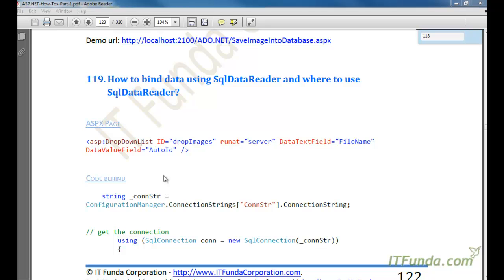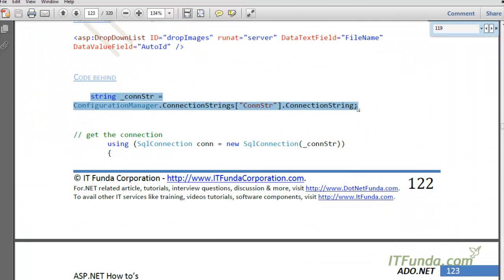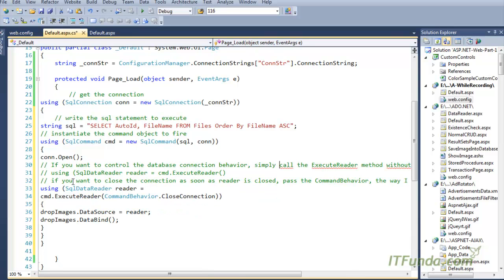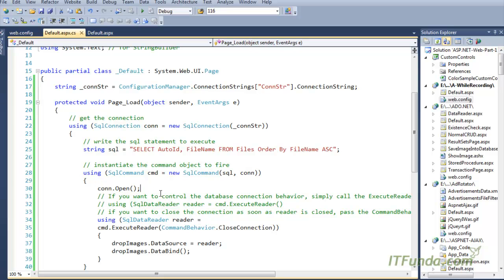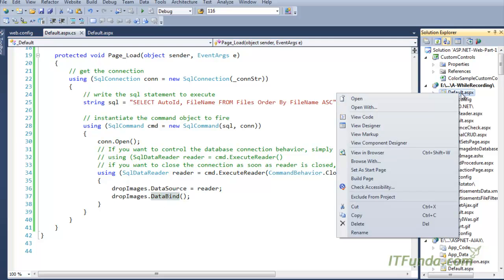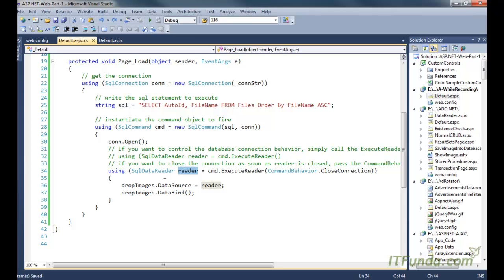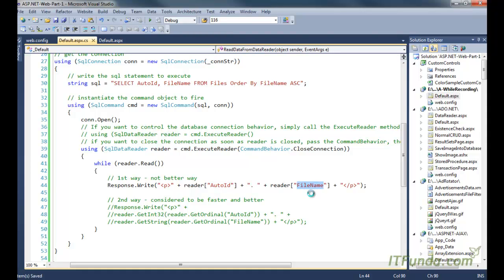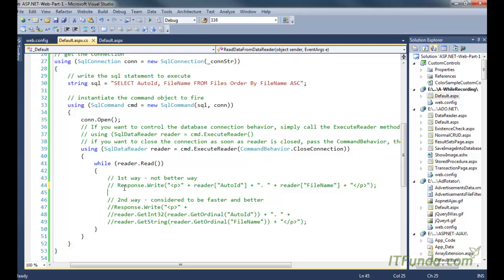Binding the data and Retrieving records from SqlDataReader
How to bind data using SqlDataReader and where to use SqlDataReader?

How to retrieve records from SqlDataReader?